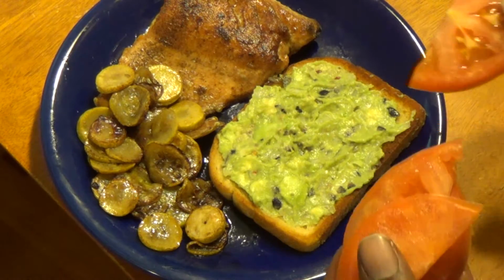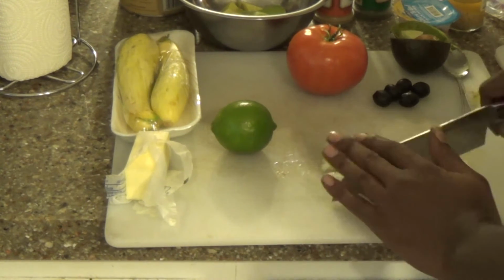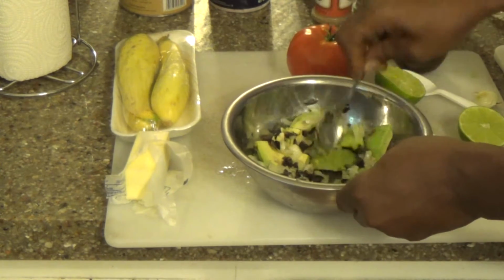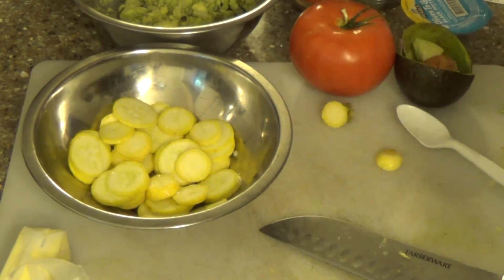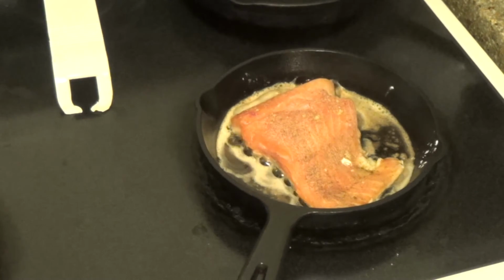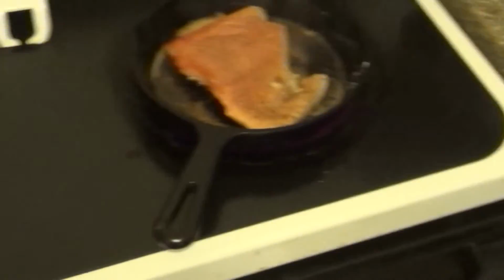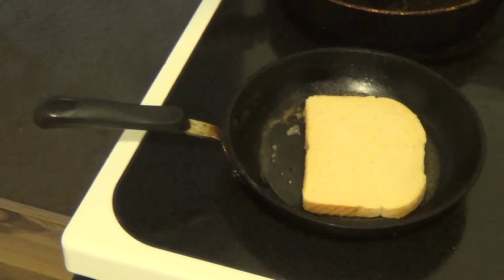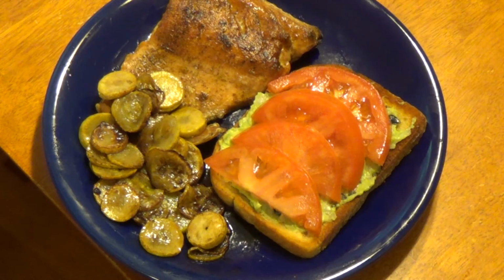Salmon and avocado toast